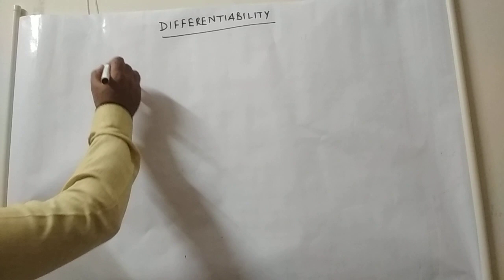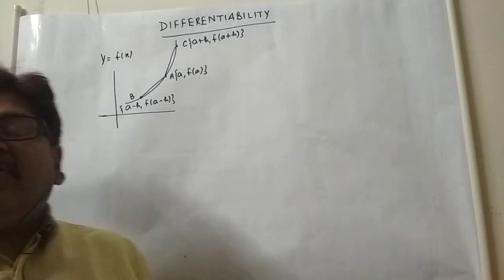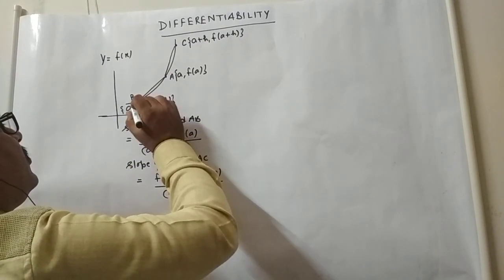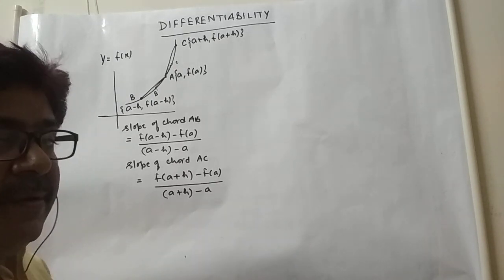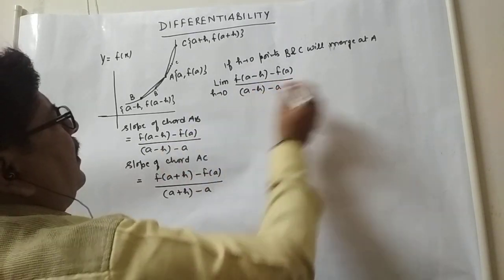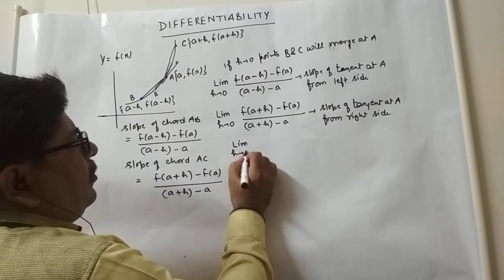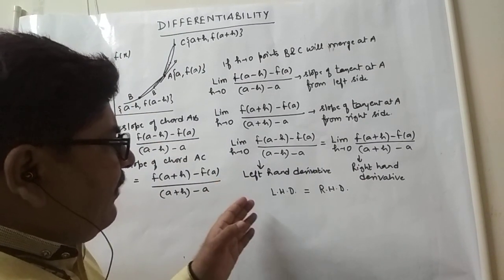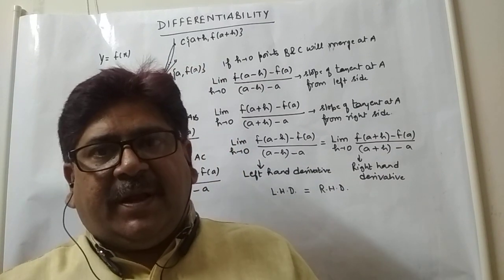Brief discussion of Differentiability